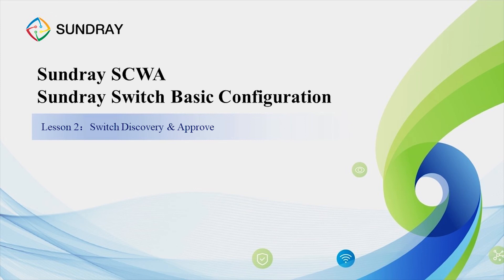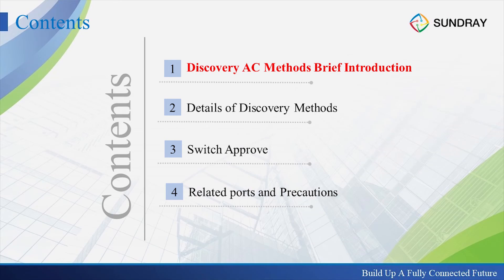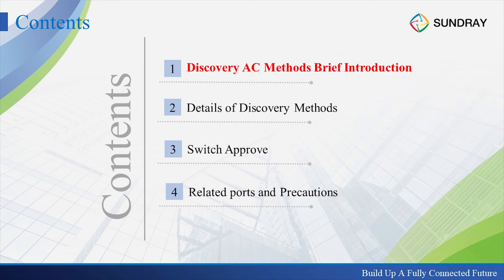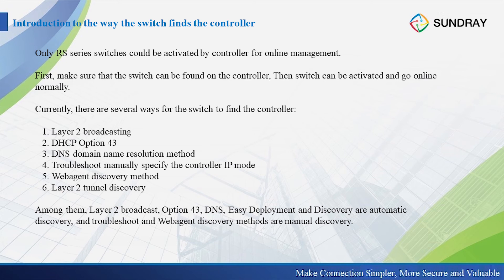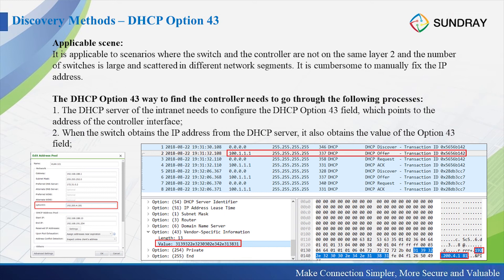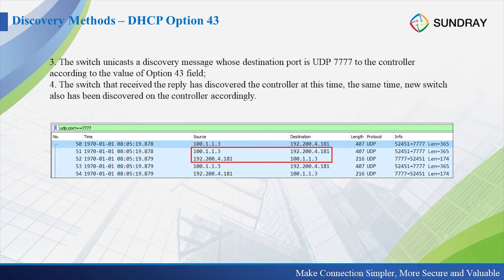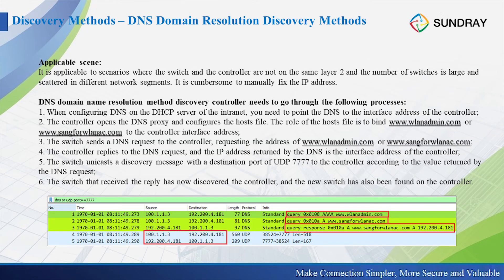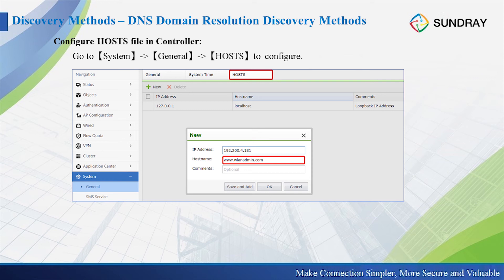《Sundray SCWA》Switch 02 Sundray Switch Discovery & Approve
This video introduce about Sundray Switch Discovery & Approve, include L2 Broadcast/DHCP option 43/DNS/Device Diagnose Tool Manually Configure/L2 Tunnel/Webagent.